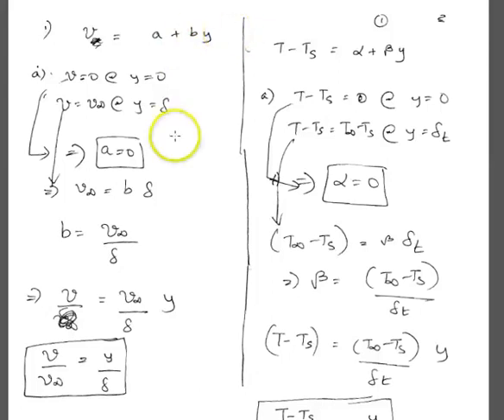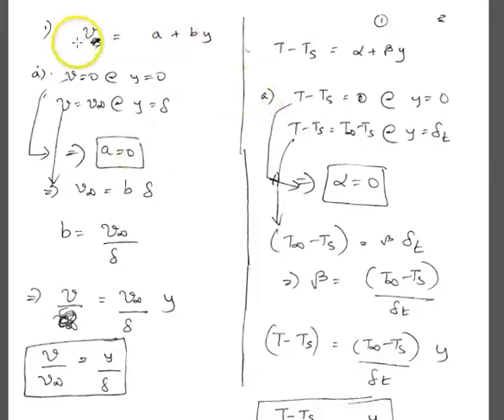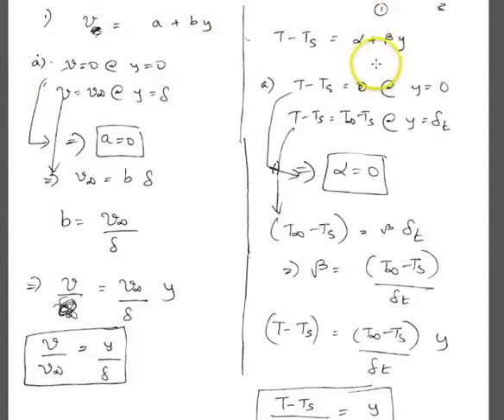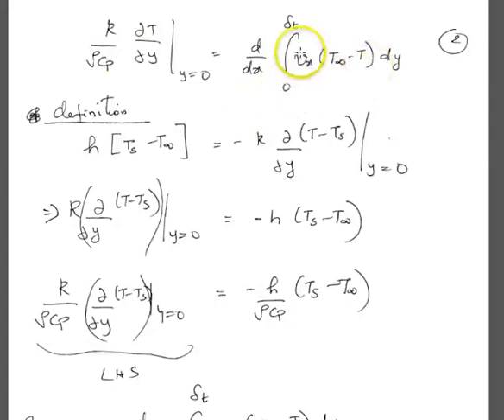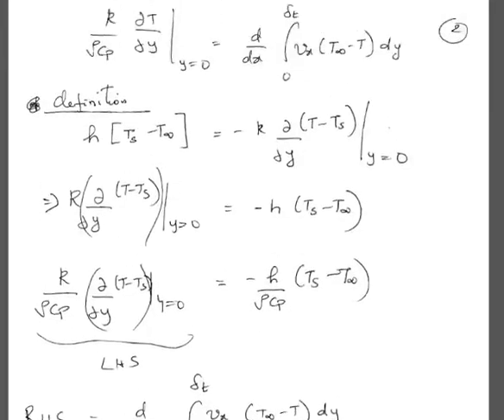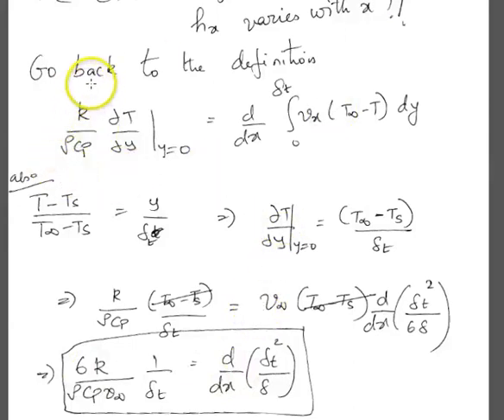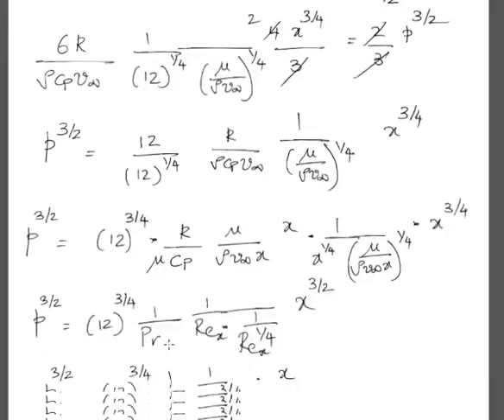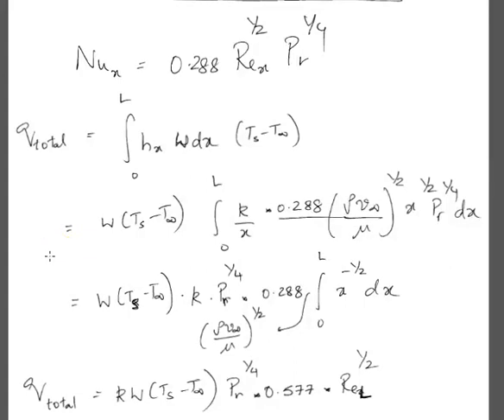Linear profile in velocity and Temp problem in class Source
ECH 4267